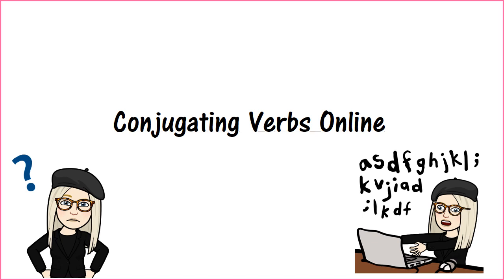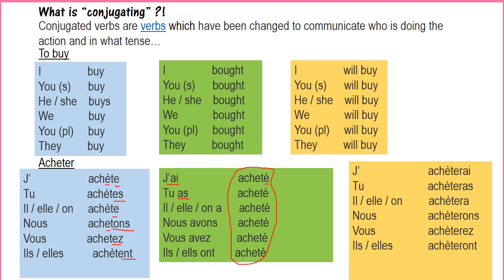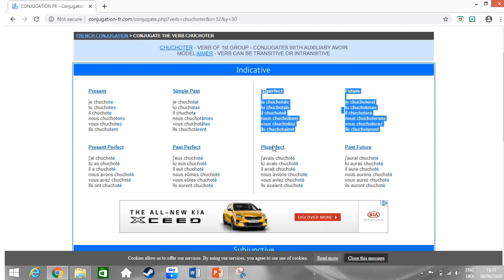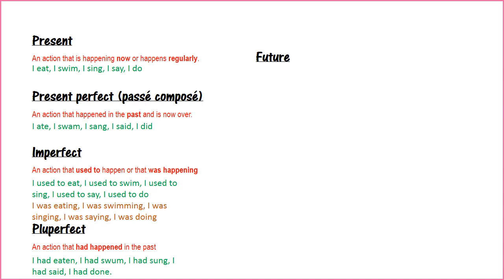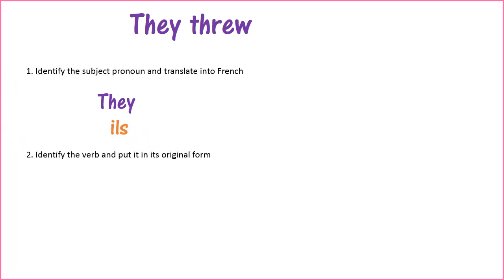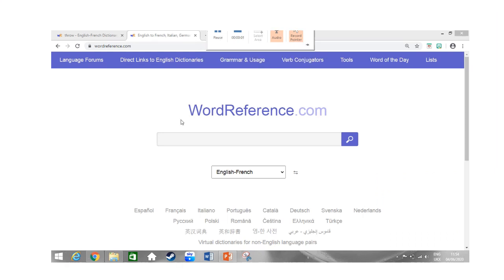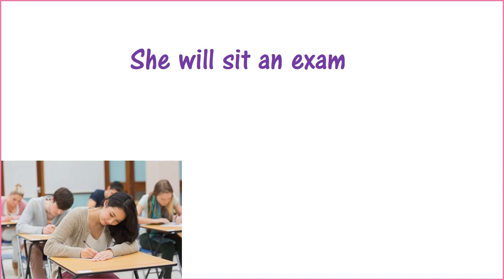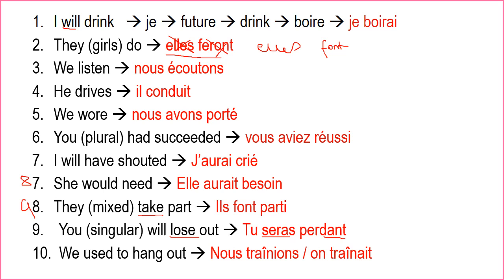How to Conjugate Verbs Online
Avoid falling into the Google Translate trap with this video!

You will learn what conjugating is, recap subject pronouns and tenses, and discover how to conjugate verbs accurately online.